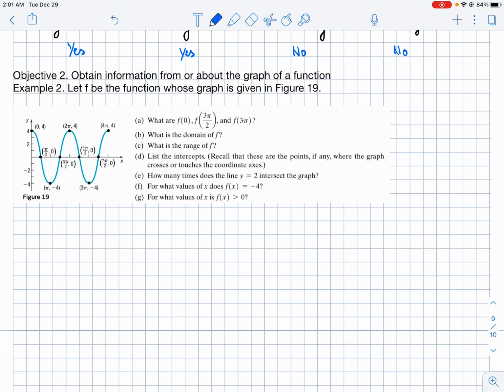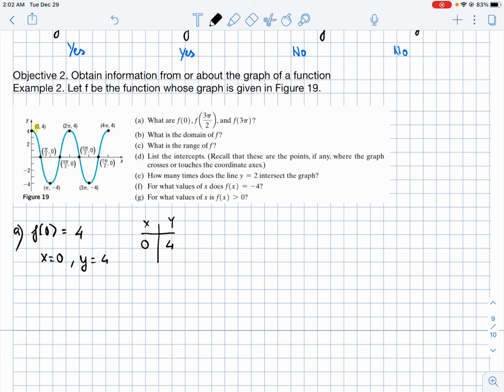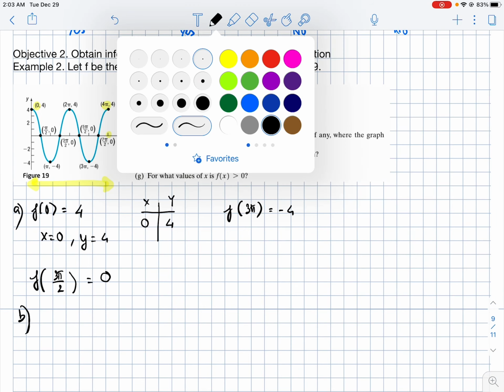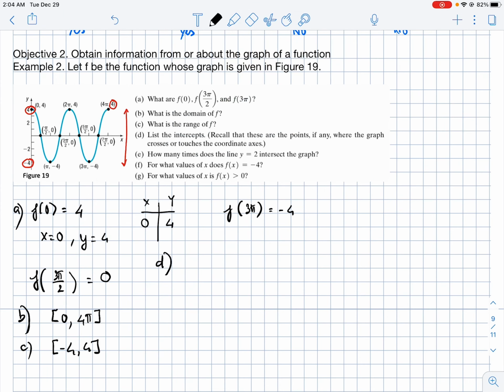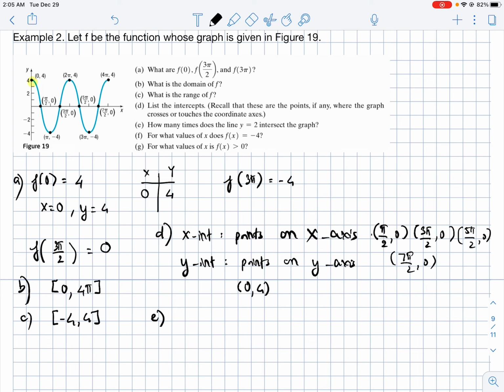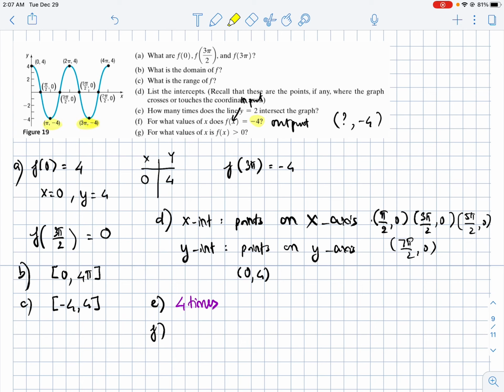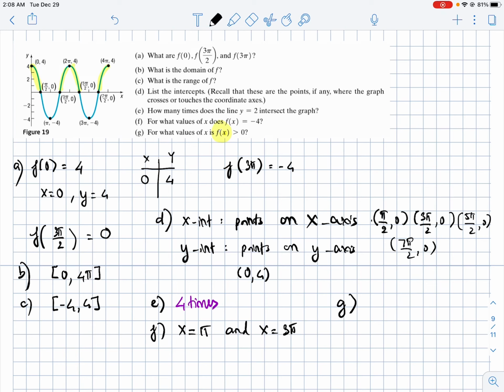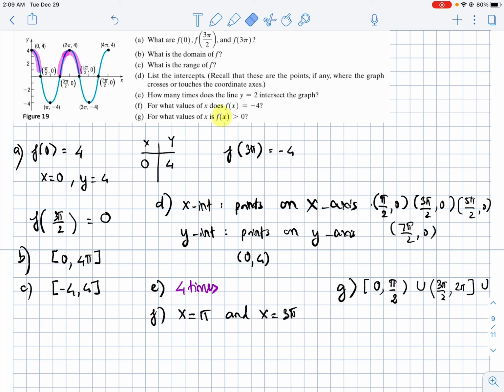Sec 3.2 part 2